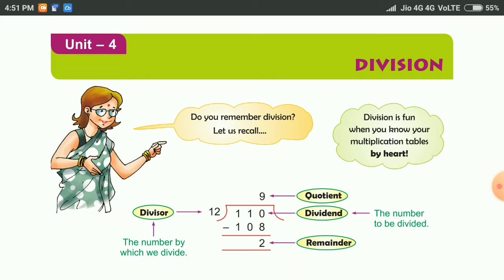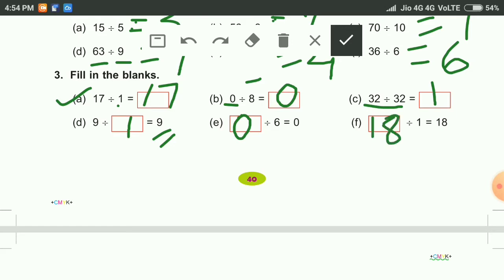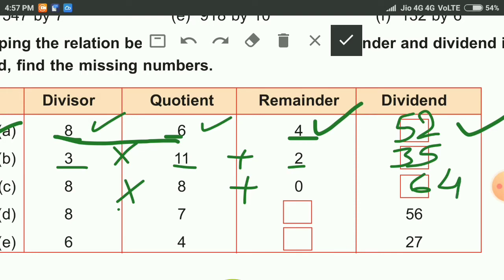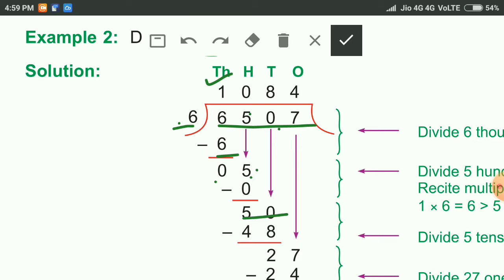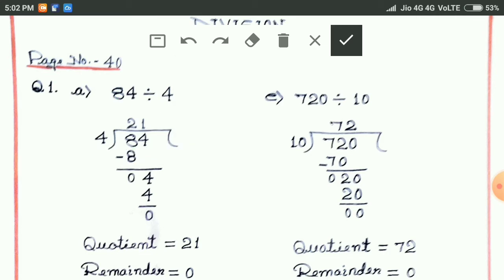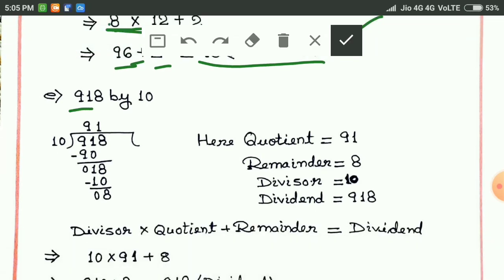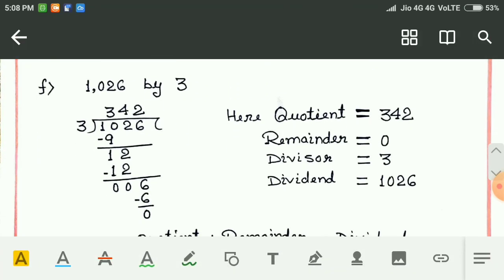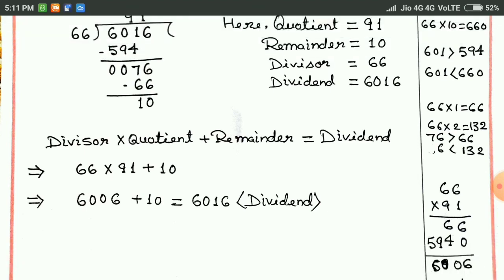Class IV - Mathematics - Division - by R Rupul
Division Lecture 1 by R Rupul